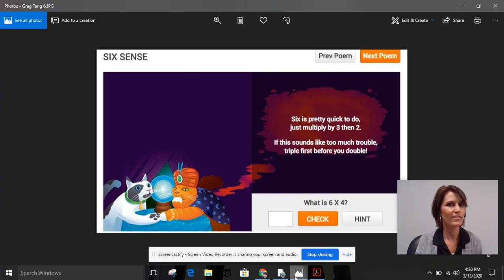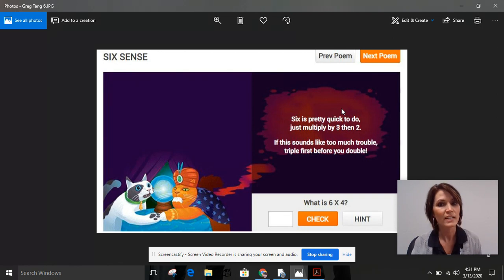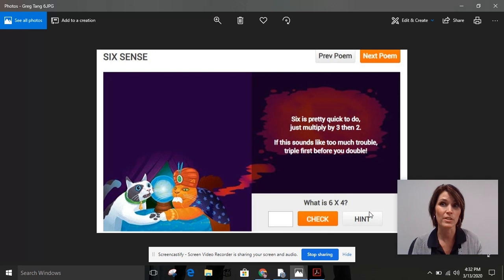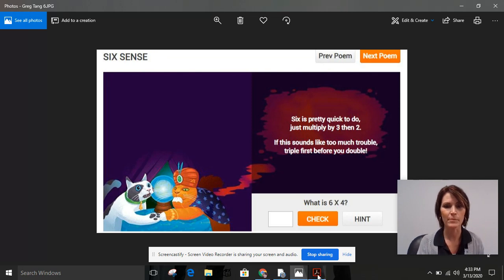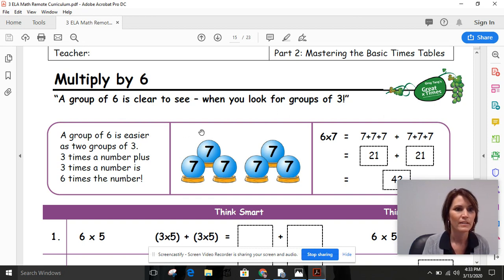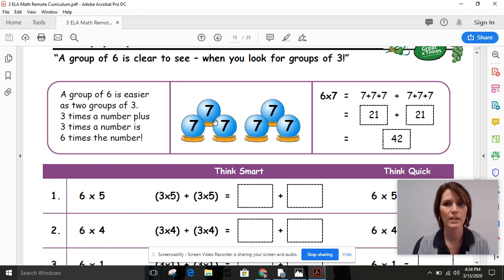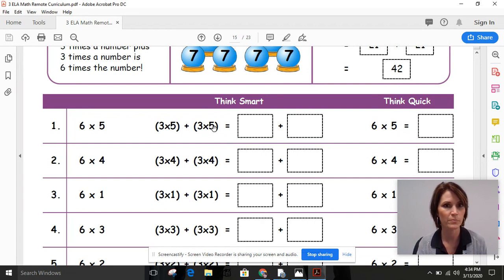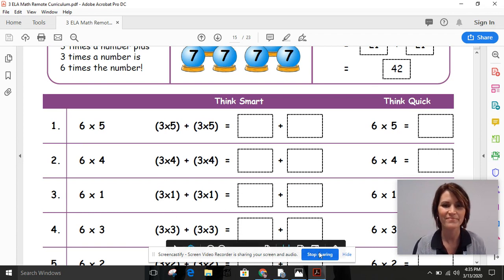Third Grade Math - Lesson 2